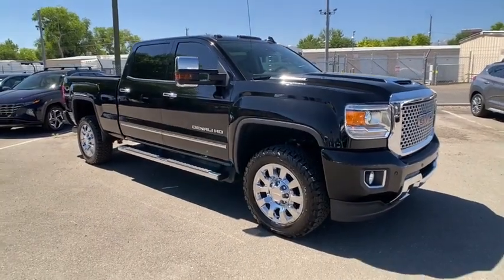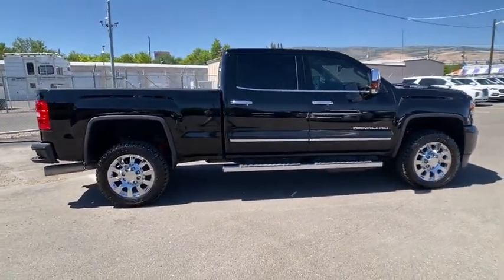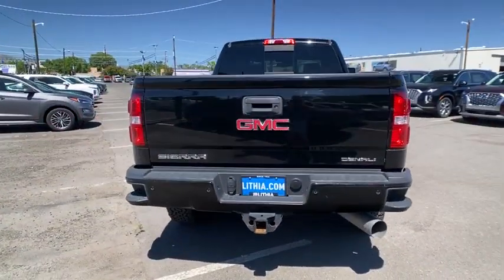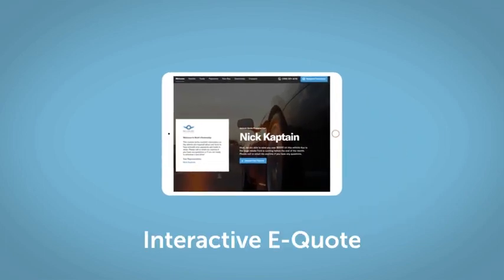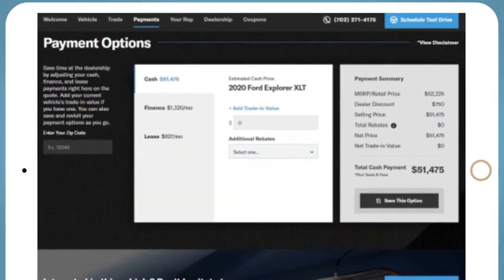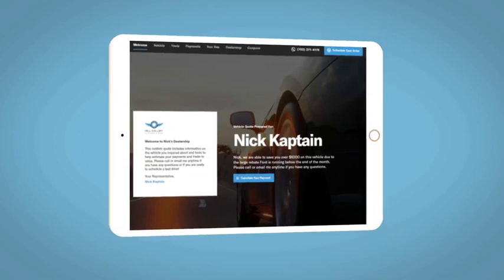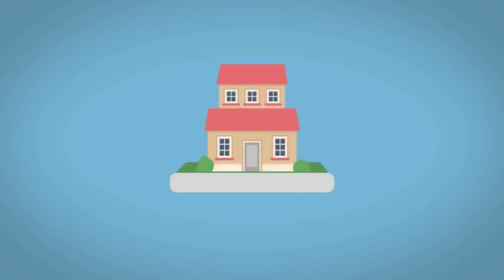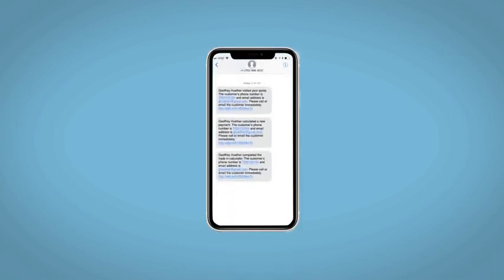2017 GMC Sierra_2500HD Reno, Carson City, Northern Nevada, Sacramento, Roseville, NV HF136867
ONYX BLACK Used 2017 GMC Sierra_2500HD available in Reno, Nevada at Lithia Hyundai of Reno. Servicing the Carson City, Northern Nevada, Sacramento, Roseville, NV area
2017 GMC Sierra_2500HD 4WD Crew Cab 153.7 Denali - Stock#: HF136867 - VIN#: 1GT12UEY0HF136867

ONLY 44150 Miles! Heated Leather Seats Sunroof Navigation 4x4 Turbo Charged Alloy Wheels Bed Liner Trailer Hitch AUDIO SYSTEM 8 DIAGONAL COLOR TOUCH SCREEN NAVIGATION WITH INTELLILINK AM/FM/SIRIUSXM HD RADIO SEE MORE! KEY FEATURES INCLUDE: Leather Seats 4x4 Heated Driver Seat Cooled Driver Seat Back-Up Camera Running Boards Premium Sound System Onboard Communications System Aluminum Wheels Remote Engine Start Dual Zone A/C WiFi Hotspot Heated Seats Heated Leather Seats Heated/Cooled Seats. Keyless Entry Privacy Glass Steering Wheel Controls Electronic Stability Control Alarm. OPTION PACKAGES: DURAMAX PLUS PACKAGE includes (L5P) Duramax 6.6L Turbo Diesel V8 engine and (VQY) chrome recovery hooks LPO (MW7) Allison 1000 6-speed automatic transmission (Includes (DQS) outside memory equipped heated power-adjustable vertical trailering mirrors.) SUNROOF POWER GOOSENECK / 5TH WHEEL PREP PACKAGE Hitch platform to accept Gooseneck or Fifth wheel hitch. Includes Hitch platform with tray to accept ball and drilled box holes with caps installed box mounted 7-pin trailer harness (similar to (UY2) harness). MIRRORS CHROME OUTSIDE HEATED POWER-ADJUSTABLE VERTICAL TRAILERING MEMORY-EQUIPPED UPPER GLASS POWER-FOLDING AND MANUAL EXTENDING; Includes integrated turn signal indicators consisting of 51 square inch flat mirror surface positioned over a 24.5 square inch convex mirror surface with a common head and lower convex spotter glass (convex glass is not heated and not power-adjustable) and addition of auxiliary cargo lamp for backing up (helps to see trailer when backing up with a trailer) and amber auxiliary clearance lamp AUDIO SYSTEM 8 DIAGONAL COLOR TOUCH SCREEN NAVIGATION WITH INTELLILINK AM/FM/SIRIUSXM HD RADIO with USB ports Price does not include $449 Dealer doc fee taxes and license fees. Price contains all applicable dealer incentives and non-limited factory rebates. You may qualify for additional rebates; see dealer for details.